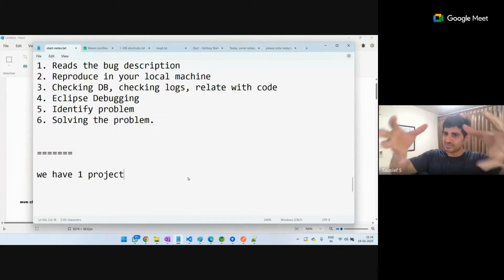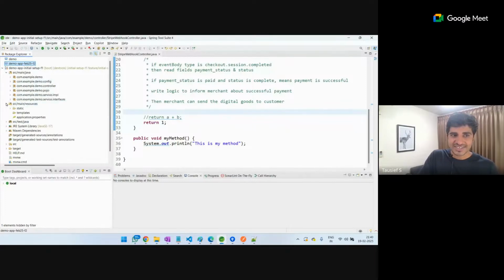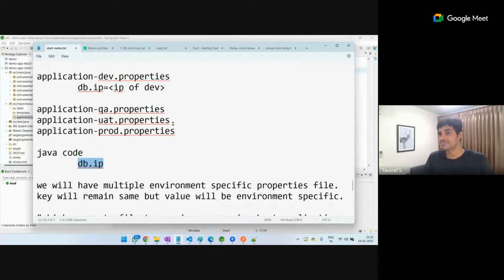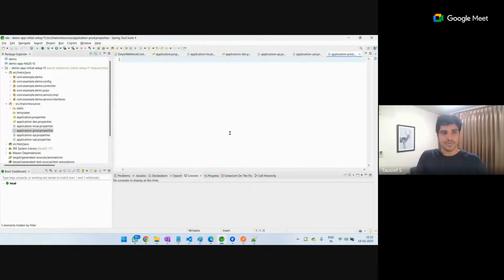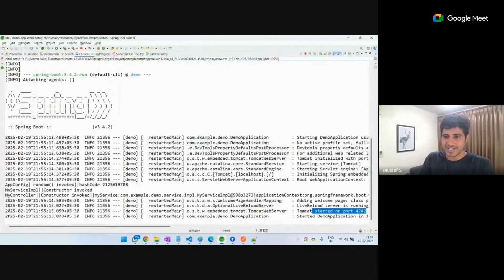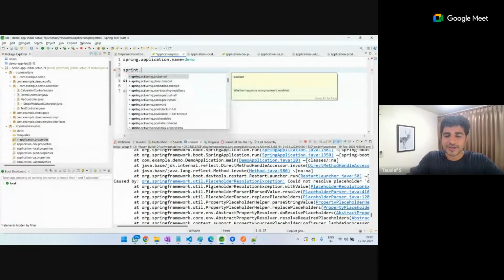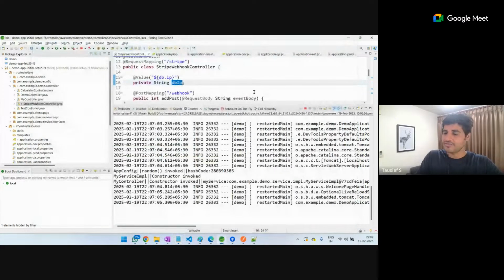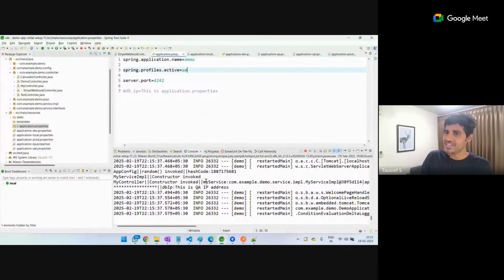[Part 4/4] How IT Works for Java Developers | Git | IT working | Profiles!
Hi Team,

This is 4 Part series: IT Working Process, Git, Profiles
Let's understand things in very details, & prepare strongly towards it.

Each session will make you get grip on how IT works - Technical Aspect.
Do get hand's on with this.

Wish you well, keep growing.

👍If you are interested to do Java Internship & Get a Job in IT, then join us in CareerTransformation (CT).

The next batch starts from 7Apr, 10AM

Follow Tausief Shaikh❤️